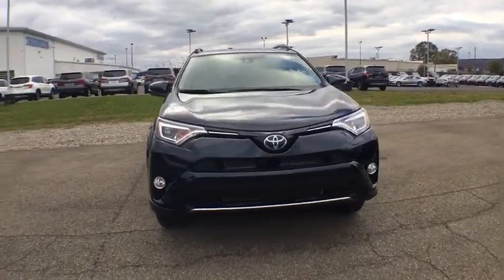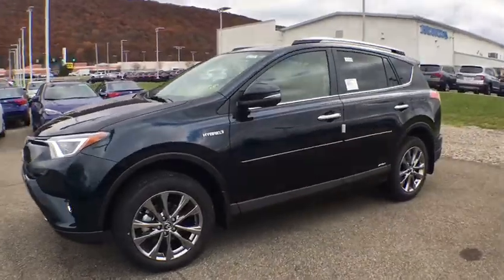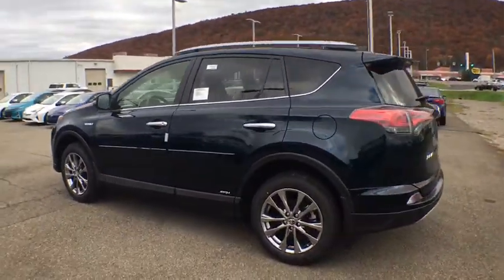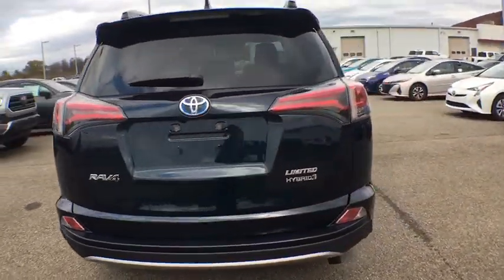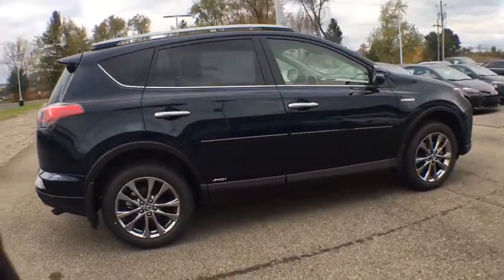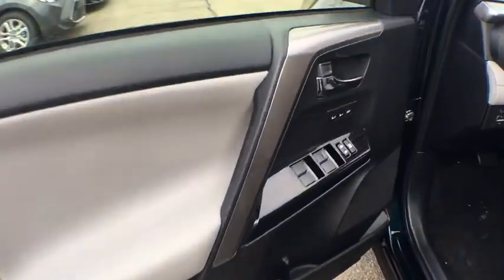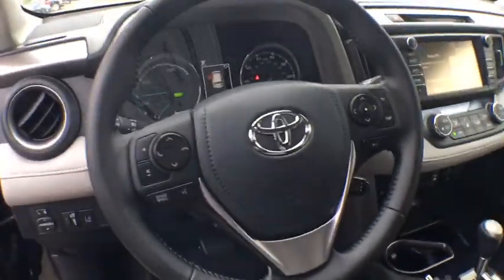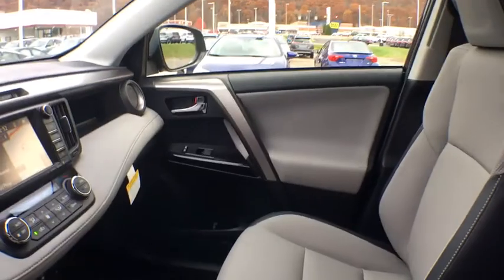2018 Toyota RAV4 Hybrid Elmira, Ithaca, Hornell, Corning, Watkins Glen, NY WT6053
Blue N 2018 Toyota RAV4 Hybrid available in Elmira, New York. Servicing the Ithaca, Hornell, Corning, Watkins Glen, NY area.

Williams Toyota
951 Country Rd 64

Recent Arrival! 2018 Toyota RAV4 Hybrid Limited AWD CVT 2.5L 4-Cylinderbrbr34/30 City/Highway MPGbrbrbrWe are conveniently located on County Route 64 in Big Flats, NY. to view our entire new and pre-owned inventory or call to make an appointment with any of our Certified Toyota Sales Consultants.
Axle Ratio: 3.542,Heated Front Sport Seats,SofTex Seat Trim,Radio: Entune Premium Audio with Navigation,Tonneau Cover,Body Side Moldings,Mudguards,All-Weather Floor Liners,Carpet Mat Package,Carpet Cargo Mat,Carpet Floor Mats,4-Wheel Disc Brakes,6 Speakers,Air Conditioning,Electronic Stability Control,Front Bucket Seats,Front Center Armrest,Leather Shift Knob,Navigation System,Power Liftgate,Roof rack,Spoiler,ABS brakes,Alloy wheels,Automatic temperature control,Brake assist,Bumpers: body-color,Driver door bin,Driver vanity mirror,Dual front impact airbags,Dual front side impact airbags,Four wheel independent suspension,Front anti-roll bar,Front dual zone A/C,Front fog lights,Front reading lights,Fully automatic headlights,Garage door transmitter: HomeLink,Heated door mirrors,Heated front seats,Illuminated entry,Knee airbag,Leather steering wheel,Low tire pressure warning,Memory seat,Occupant sensing airbag,Outside temperature display,Overhead airbag,Overhead console,Panic alarm,Passenger door bin,Passenger vanity mirror,Power door mirrors,Power driver seat,Power moonroof,Power steering,Power windows,Radio data system,Rear anti-roll bar,Rear seat center armrest,Rear window defroster,Rear window wiper,Remote keyless entry,Speed control,Speed-sensing steering,Split folding rear seat,Steering wheel mounted audio controls,Telescoping steering wheel,Tilt steering wheel,Traction control,Trip computer,Turn signal indicator mirrors,Variably intermittent wipers,Front beverage holders,Auto-dimming Rear-View mirror,Distance-Pacing Cruise Control,Compass,AM/FM radio: SiriusXM,Exterior Parking Camera Rear,Auto High-beam Headlights,Blind spot sensor: Blind Spot Monitor (BSM) warning